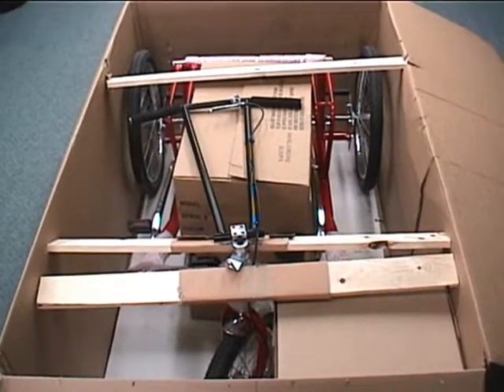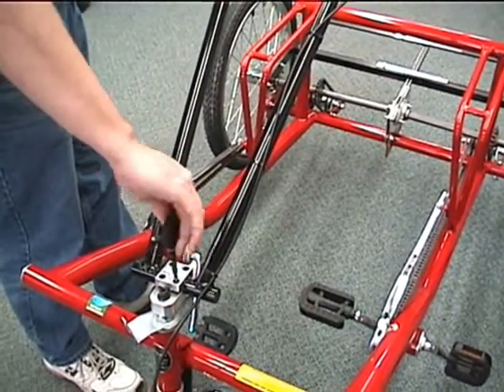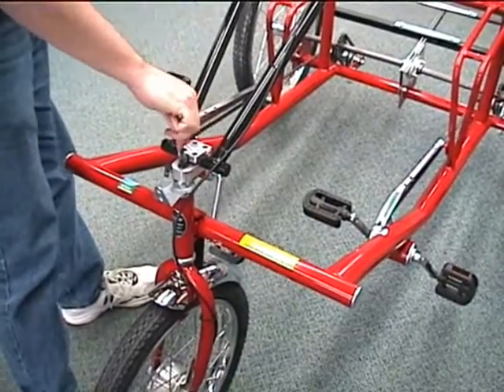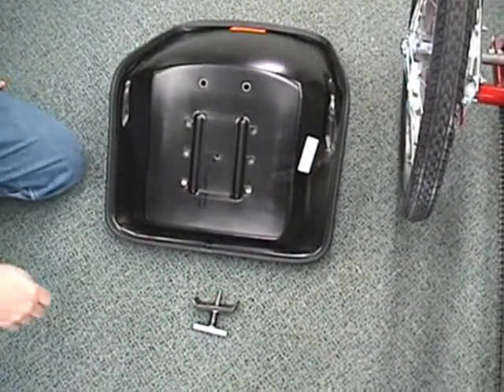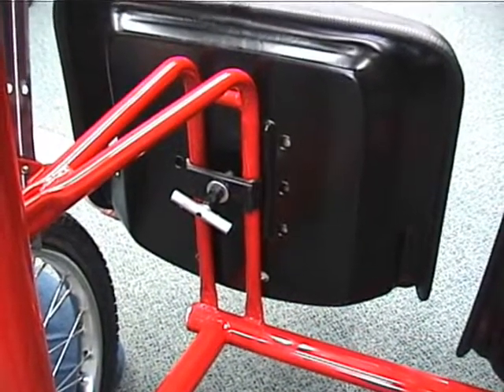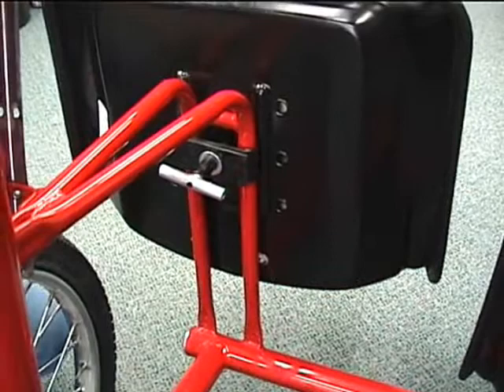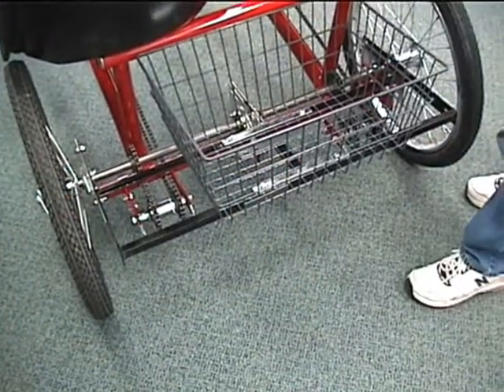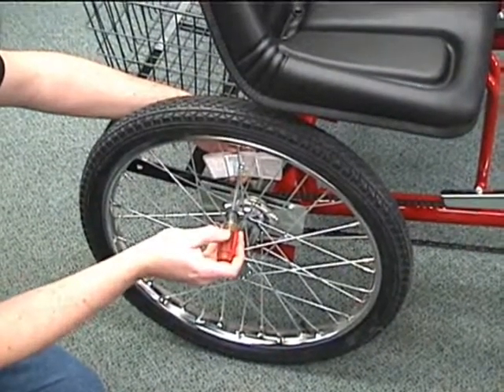HOW TO ASSEMBLE A TEAM DUAL TRIKE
This Video will show you step by step  directions on how to put together the Team Dual Trike. Only Takes about 15 min with minimal tools.